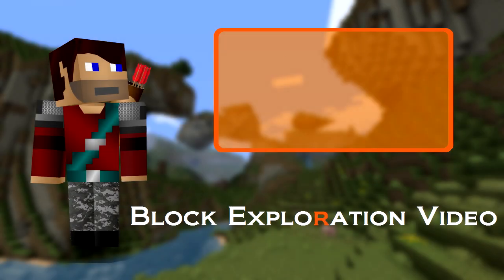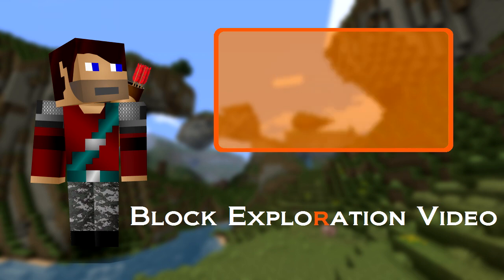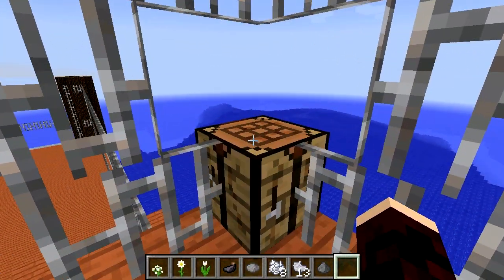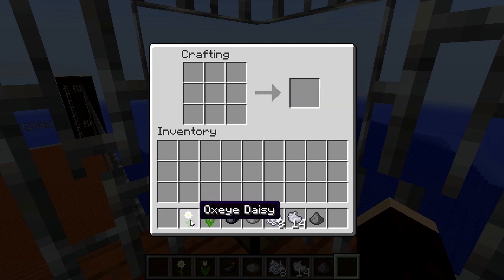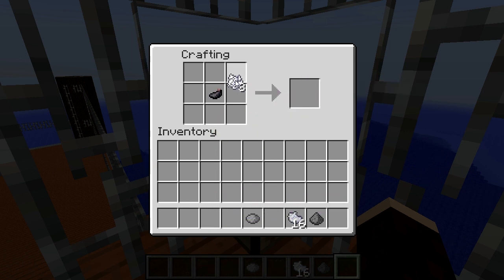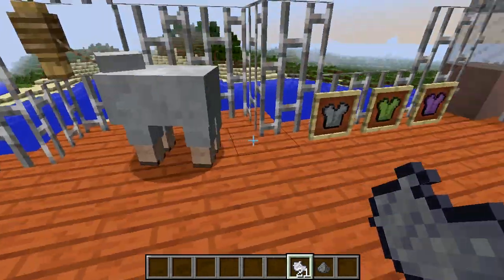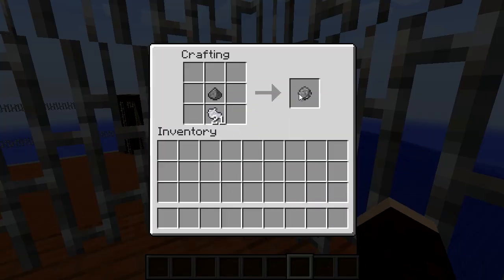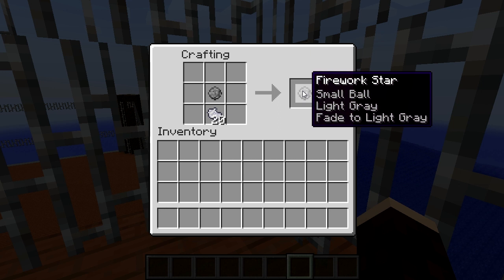Minecraft Blocks & Items: Light Grey Dye